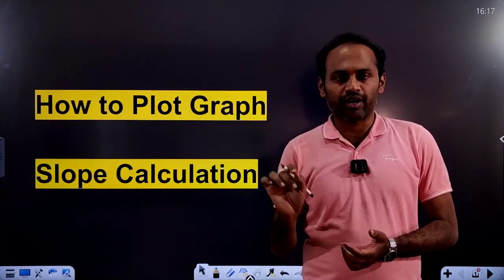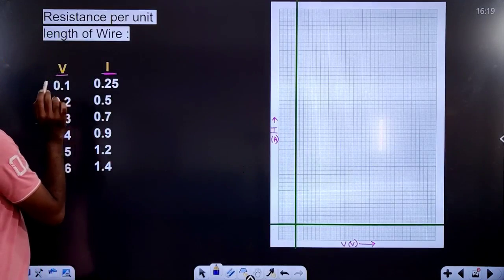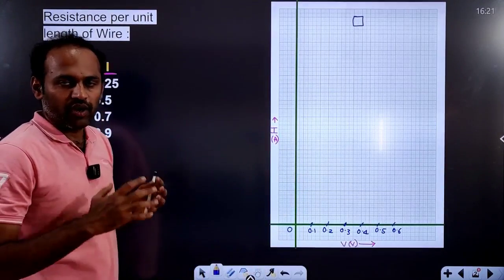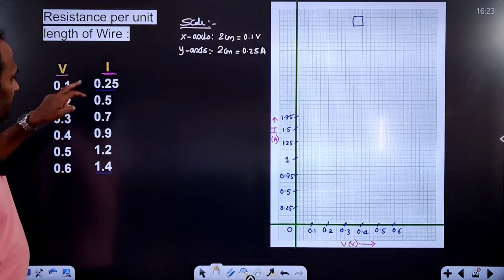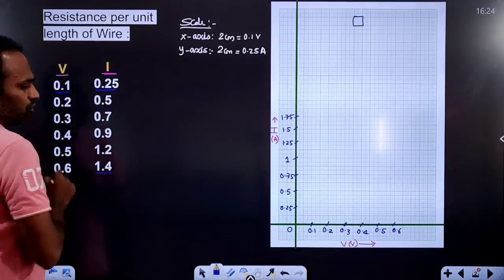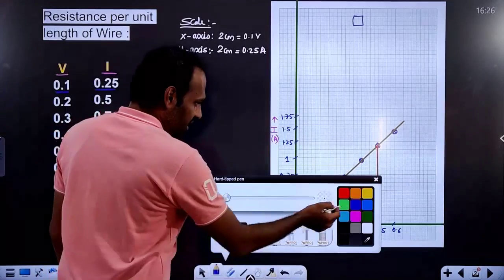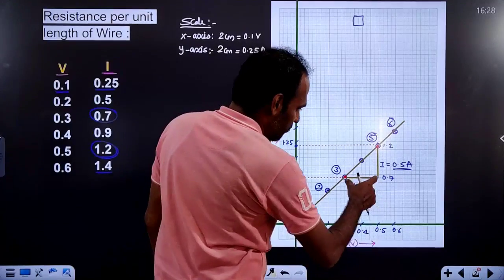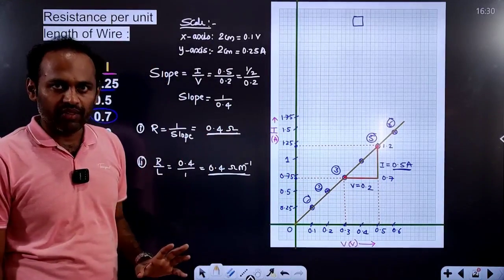How to Plot Graph | Slope calculation | Resistance per unit length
how to plot graph, how to write scale of graph & calculate slope of a graph.